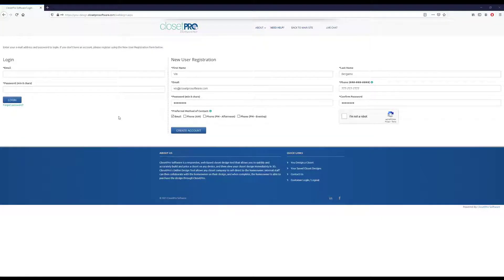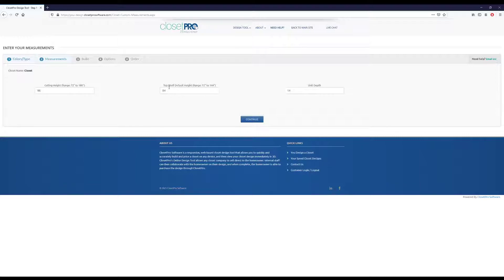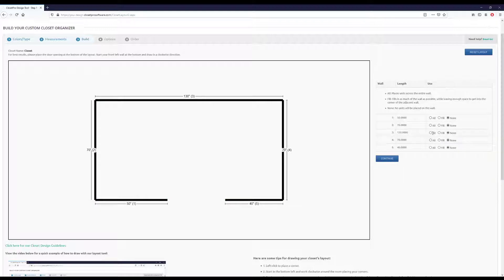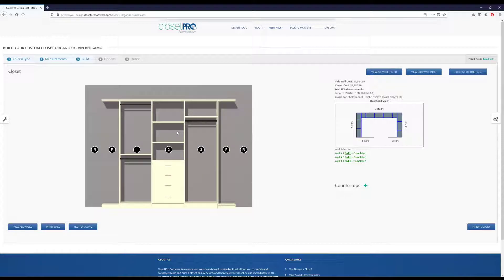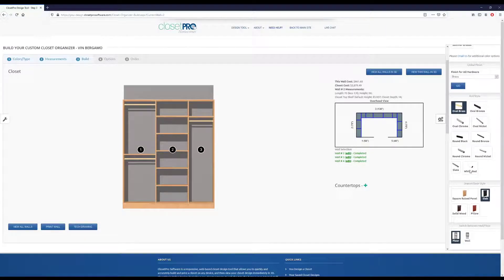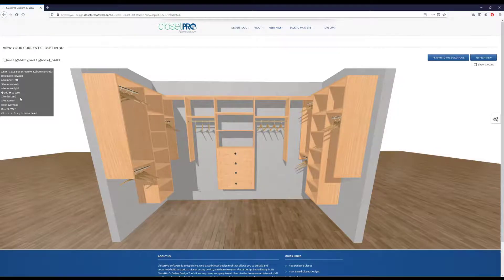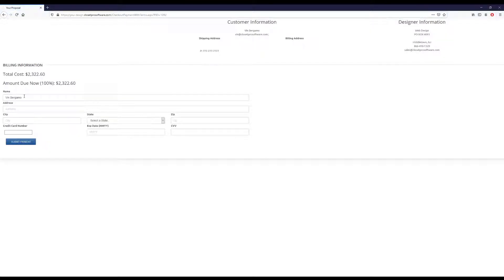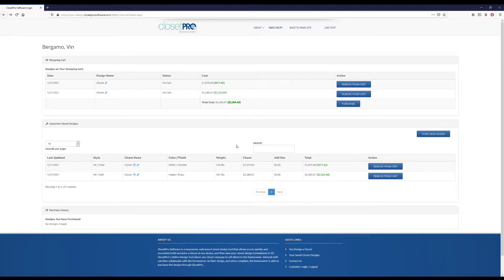Homeowner Design Tool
This video details how to login as a homeowner and immediately start designing your closet online.